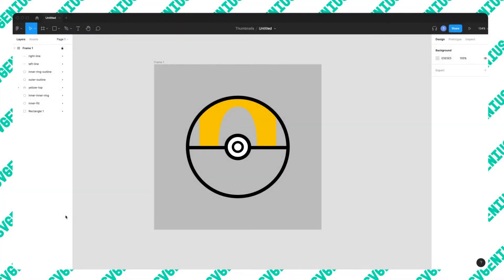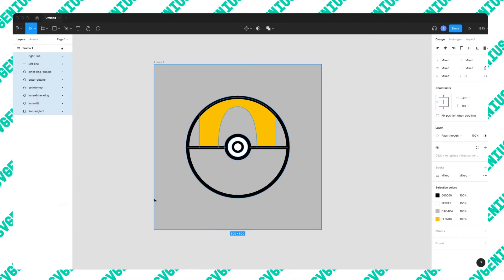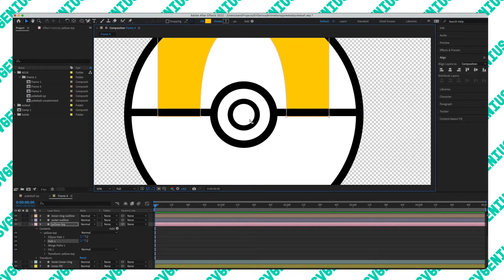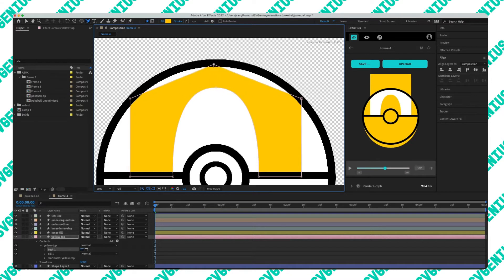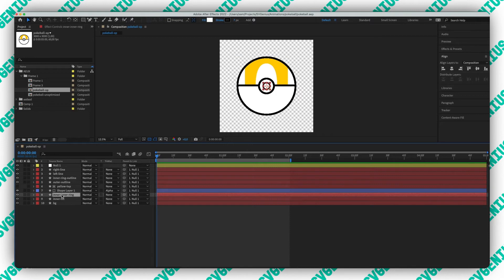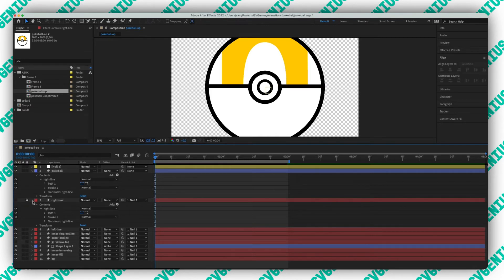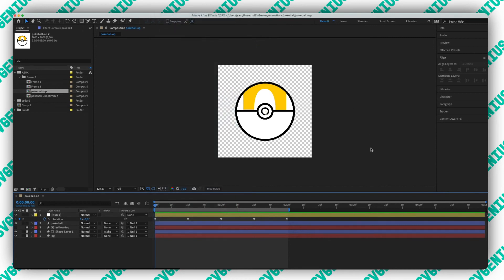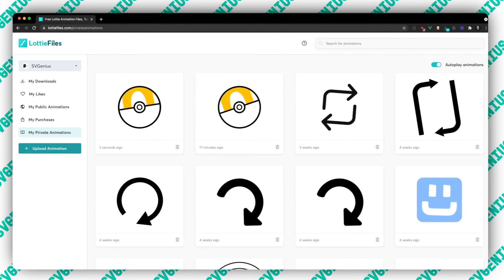Figma Workflow For Lottie Animations + Optimizations (AEUX Plugin)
Using the AEUX plugin you can export your designs from Figma straight in to After-Effects ready for animation. I also show you an optimization tip that can help boots your Google Lighthouse score when using Lottie animations.